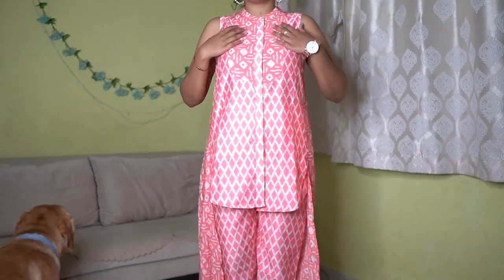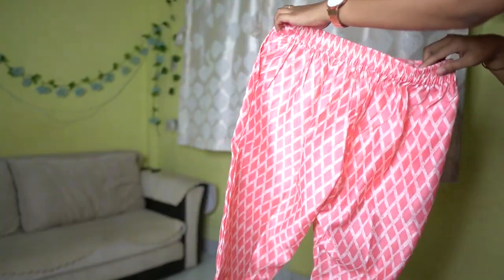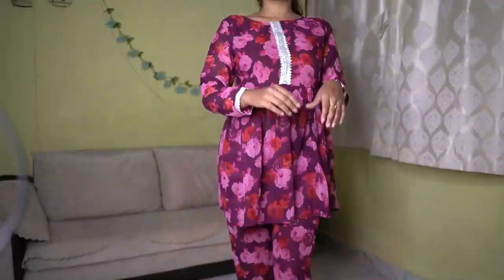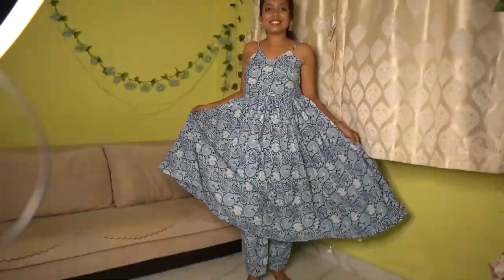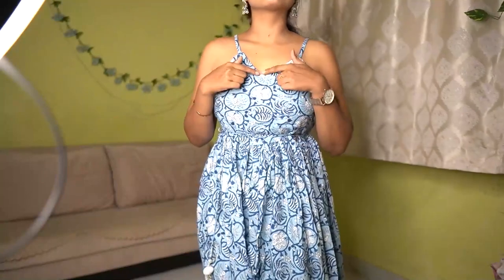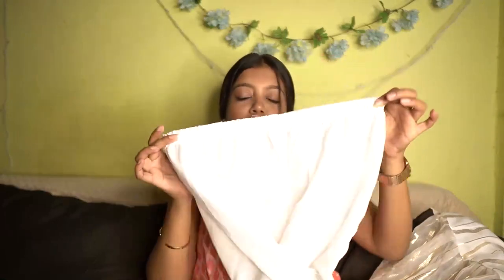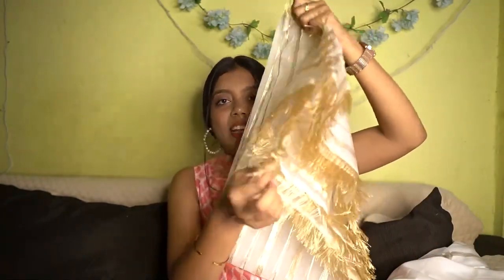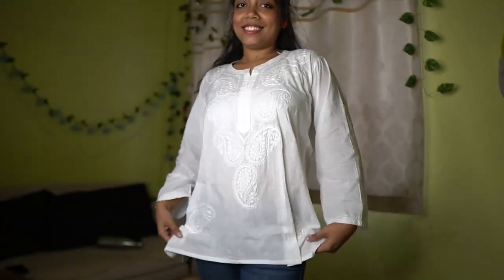Trying Designer festival Outfit frome *Meesho*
Thank you so watch ❤️

I'm on Instagram as @anushreeambatkar31.